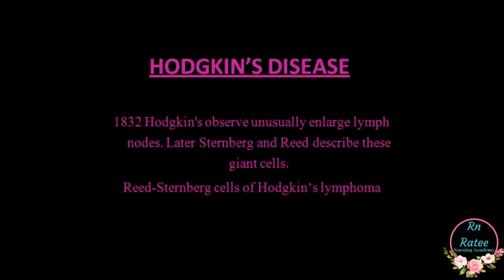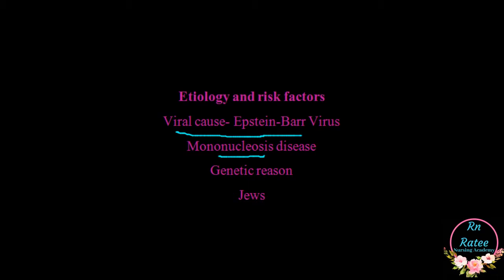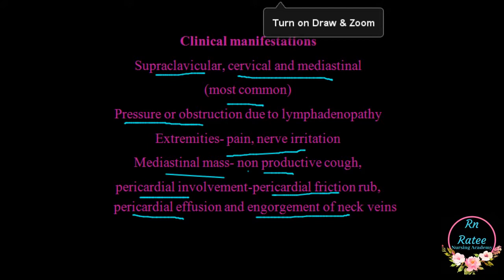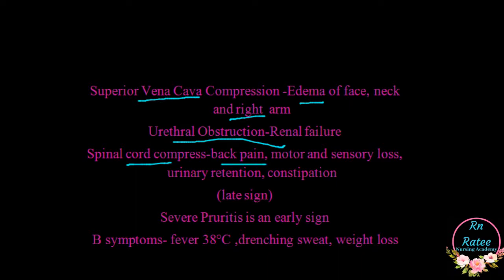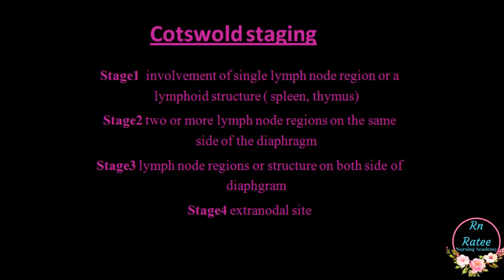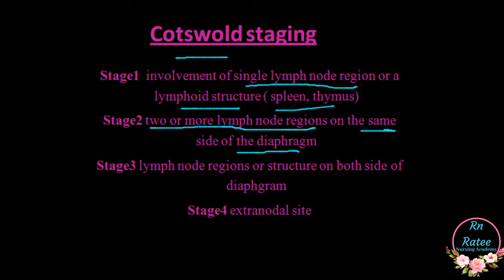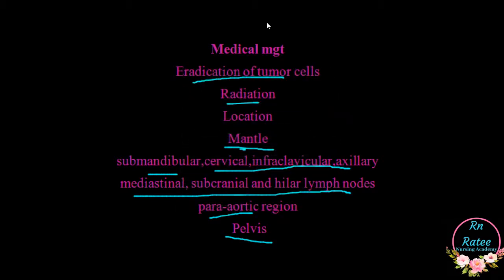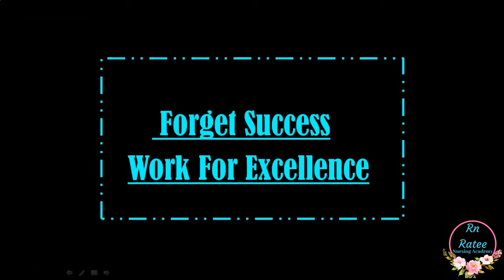Hodgkin's lymphoma In Hindi | Nursing Online Classes | Staff Nurse Exam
This is an educational channel for nursing students. In this tutorial, you would learn about Hodgkin's lymphoma, Causes, sign and symptoms, Diagnosis and treatment.

This tutorial would be helpful for the students who are preparing for A.I.I.M.S, D.S.S.S.B, P.G.I, E.S.I.C, R.U.H.S NURSING EXAMS.